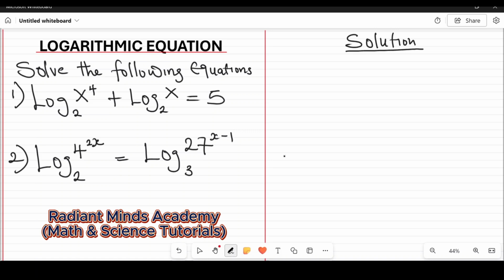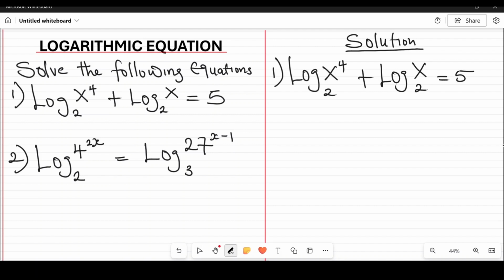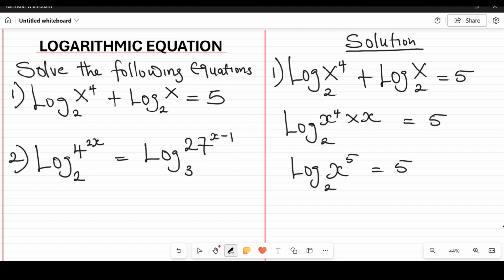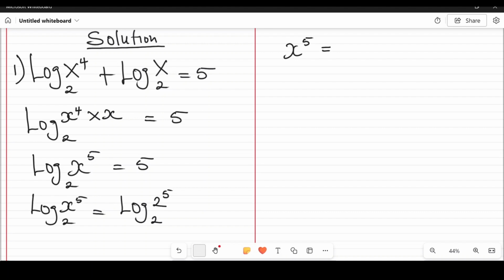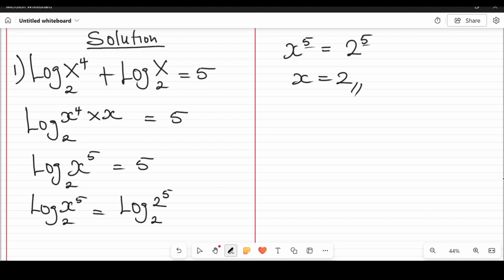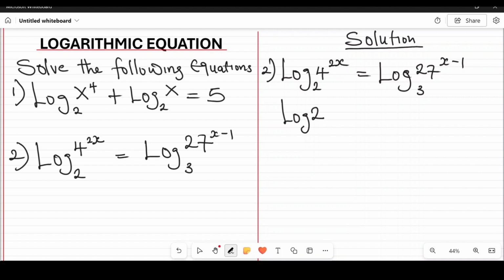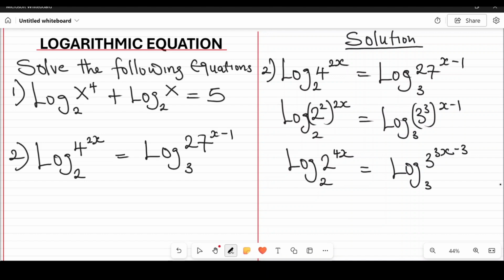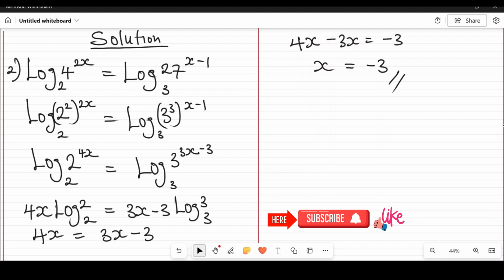Logarithmic Equations | How to Solve Logarithmic Equations: Step-by-Step Guide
Master the art of solving logarithmic equations in this detailed tutorial designed for students and math enthusiasts worldwide. This video breaks down the fundamentals of logarithmic equations, offering clear explanations and practical solutions for exams and real-life applications. Whether you’re preparing for secondary school exams like WAEC and NECO, competitive tests like JAMB, or international assessments like the SAT, GRE, and JEE, this guide will help you understand and solve logarithmic equations with ease. Learn the laws of logarithms, apply the change of base formula, and tackle even the most complex problems step by step. Perfect for those seeking clarity on logarithmic functions, exponential relationships, and key algebraic techniques.

What You'll Learn:
Introduction to Logarithmic Equations

Definition and how they relate to exponential equations.
Key principles and terminologies.
Techniques for Solving Logarithmic Equations

Rewriting equations using the definition of logarithms.
Applying the laws of logarithms: product, quotient, and power rules.
Transforming logarithmic equations into simpler forms.
Special Techniques

Handling equations with multiple logarithms.
Solving equations using the change of base formula.
Strategies for equations involving bases like 10 and e.

Examples inspired by WAEC, NECO, and JAMB exams.
Challenging questions for SAT, GRE, and JEE preparation.
Tips to avoid common mistakes in logarithmic equations.